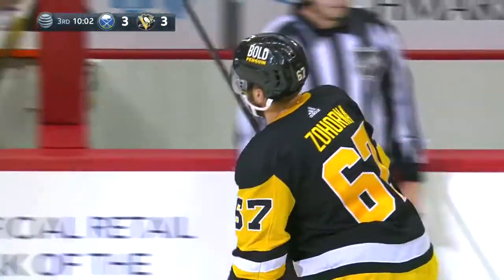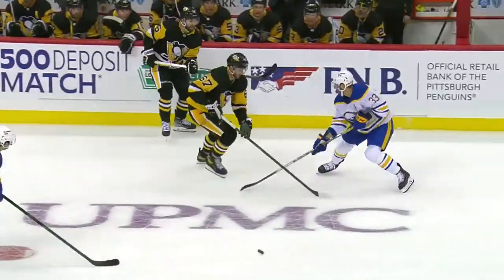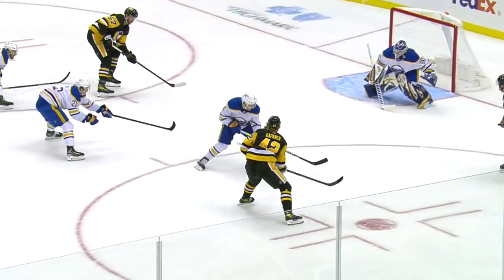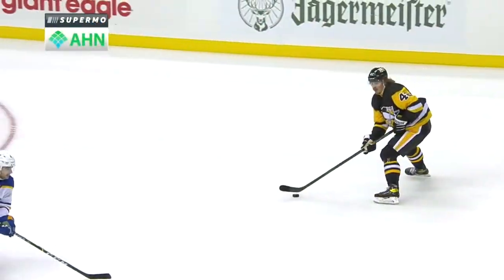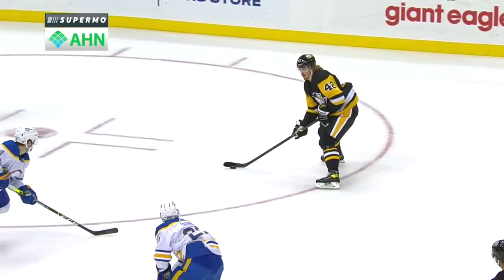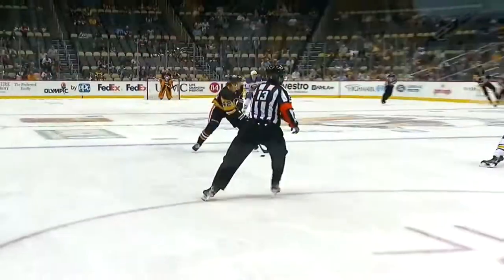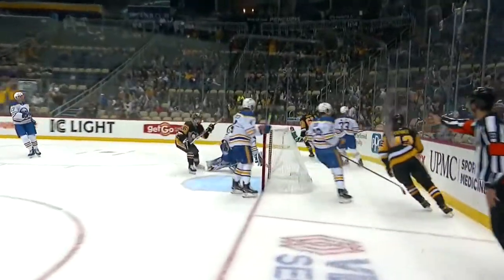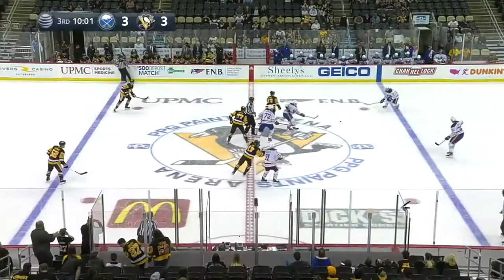Radim Zahorna Beats Dell To Tie This Game At 3-3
The Penguins draw even as Zohorna tips home a beauty pass from the wing.